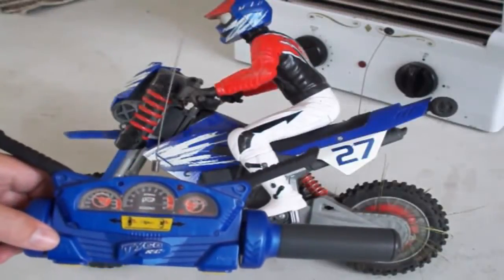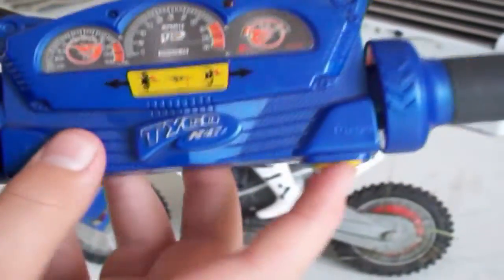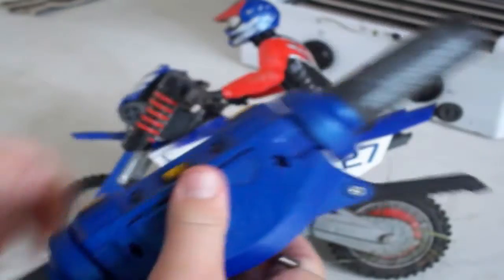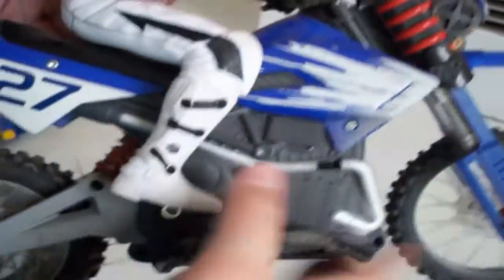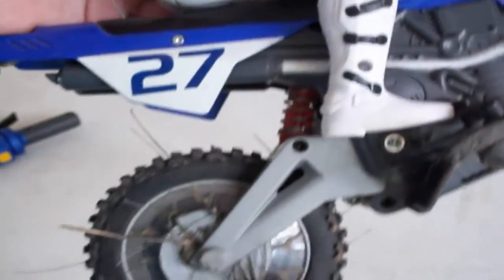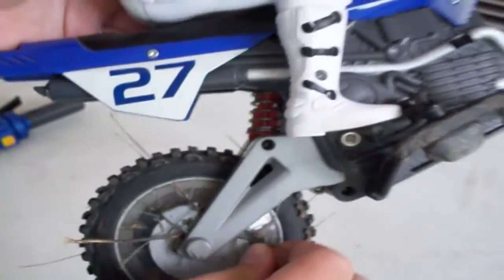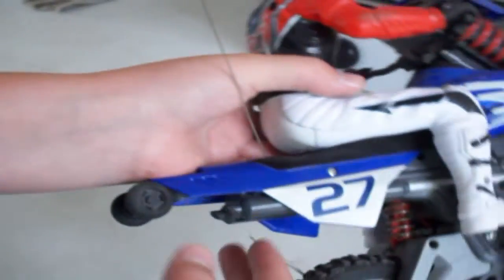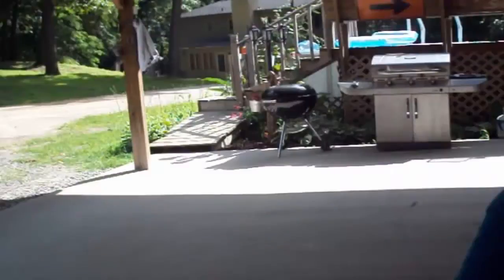Tyco Turbo Pro Wheelie Cycle - RC Dirtbike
Hey guys,
This video is a little bit different than the usual type of videos. I wanted to take this bike for a spin so I decided to make a video about it because I love to film. anyways thanks for watching the video tell me if you enjoyed it in the comments below.